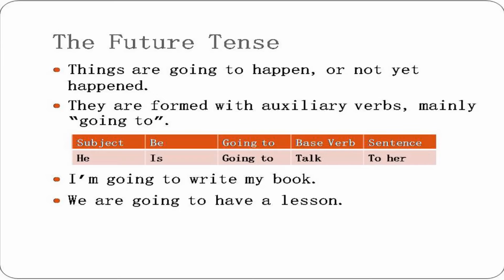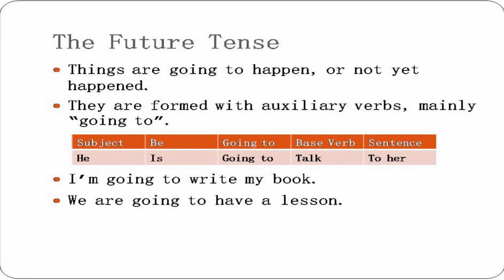How to use the Future Tense in English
Things are going to happen, or not yet happened.
They are formed with auxiliary verbs, mainly “going to”.

I’m going to write my book.
We are going to have a lesson.